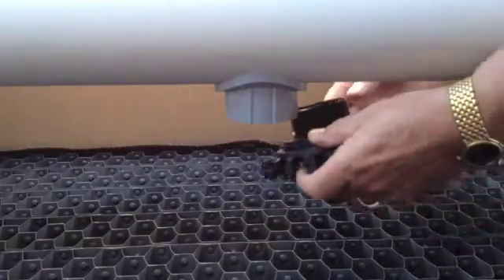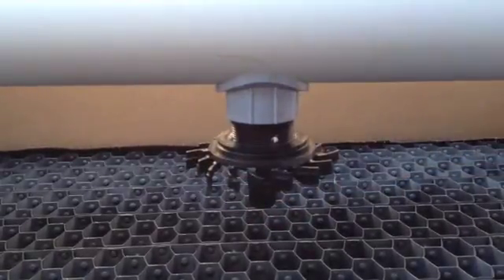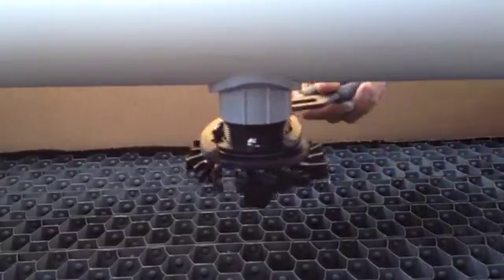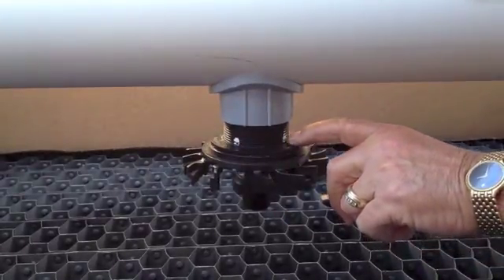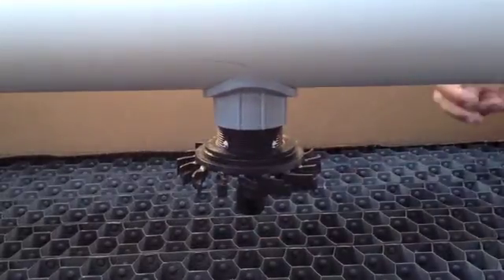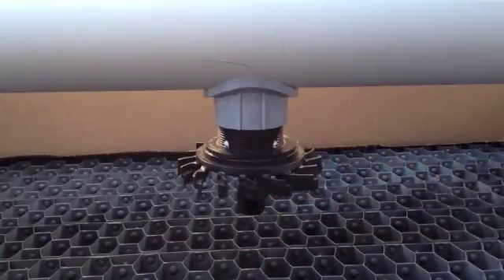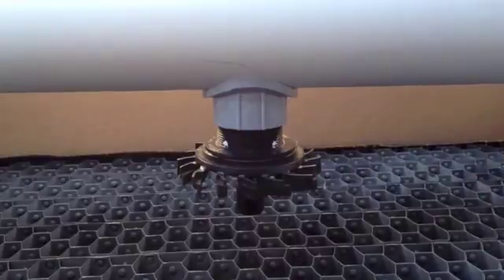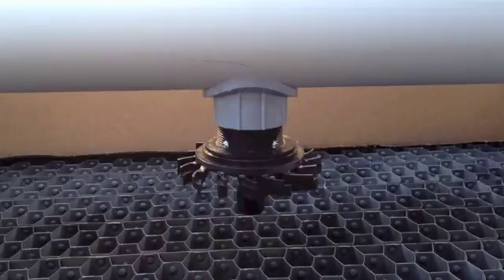Variable Flow Nozzle Installation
This short video demonstrates the proper installation of the Variable Flow Nozzle